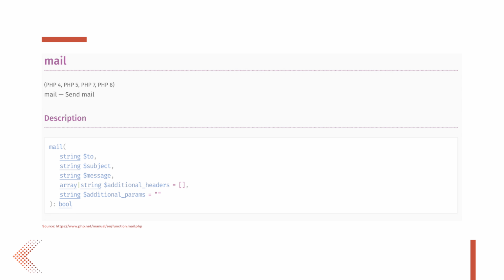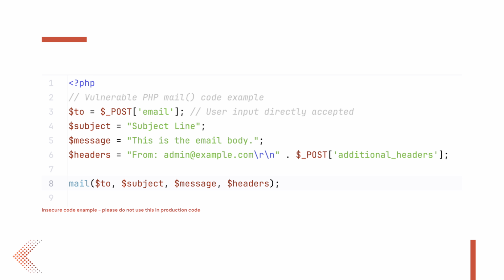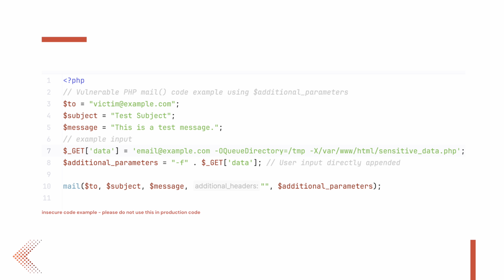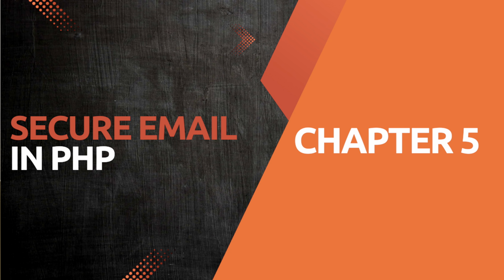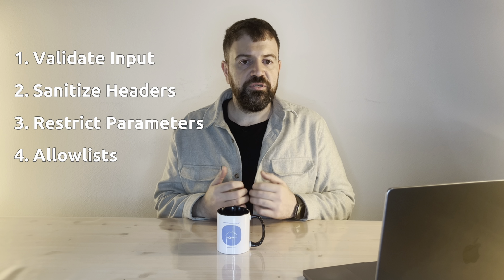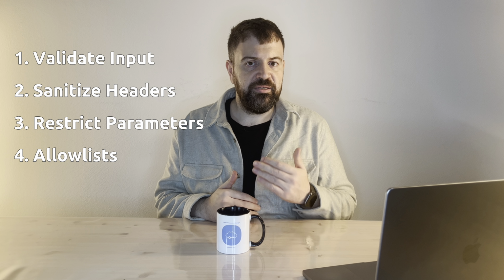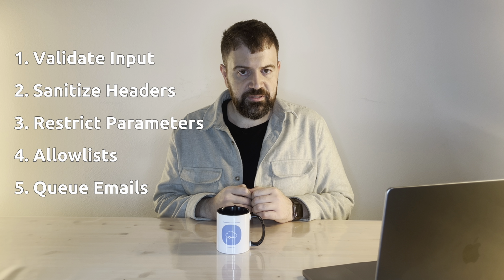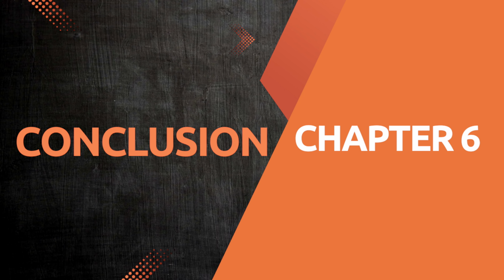Emails in PHP: Do's and Don'ts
Email remains the cornerstone of digital communication, and it is unlikely to be replaced anytime soon. However, email - especially when working in programming languages like PHP - is not without its vulnerabilities, particularly to mail injection attacks.

In this video, I address common vulnerabilities of emails in the context of PHP development. In particular, I talk about email headers, additional parameters to PHPs mail() function and provide 6 golden rules to handle email more secure when developing with PHP.